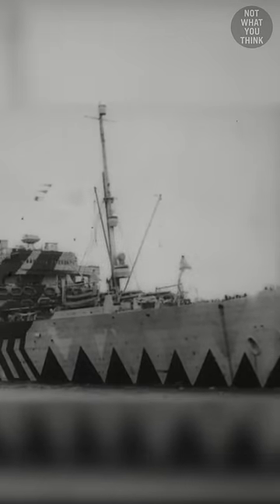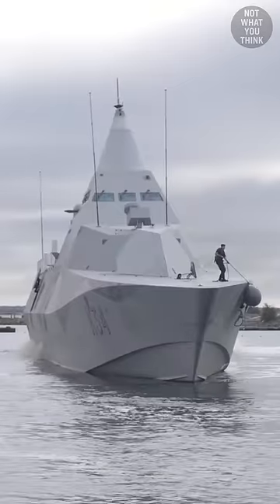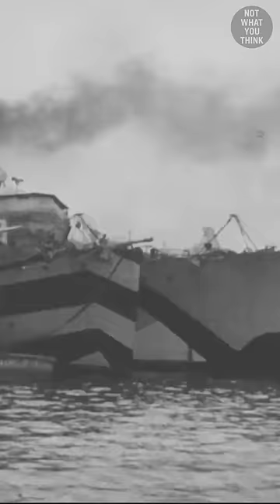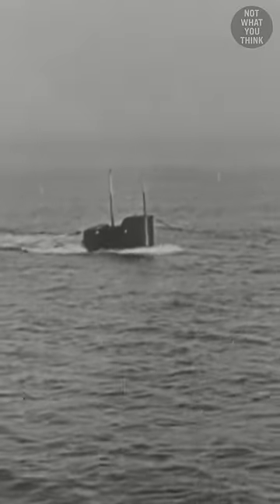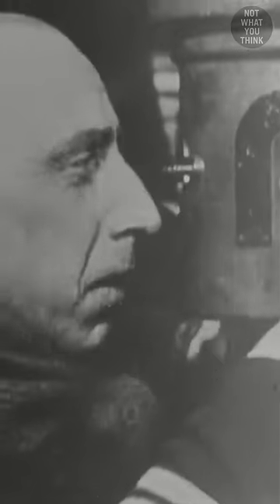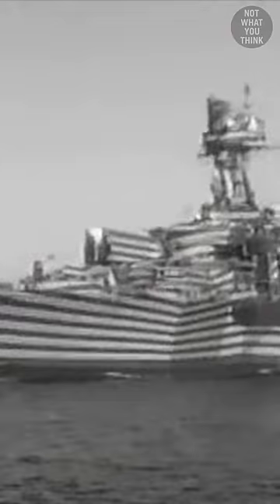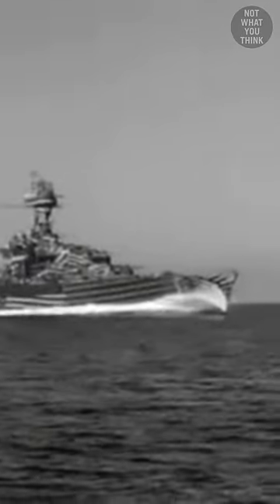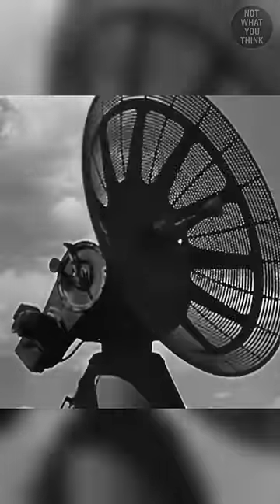The Camouflage That Made Ships More Visible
How a camouflage that made more ships visible helped to save them from torpedo attacks during WWI, is NotWhatYouThink

Footage:
National Archives